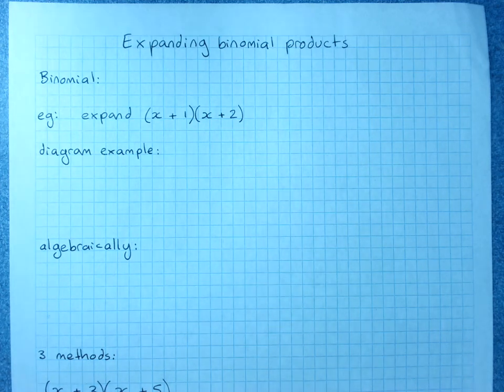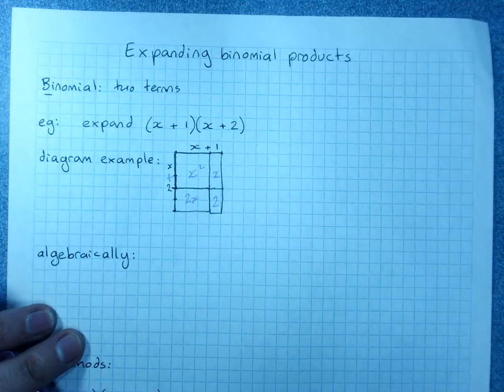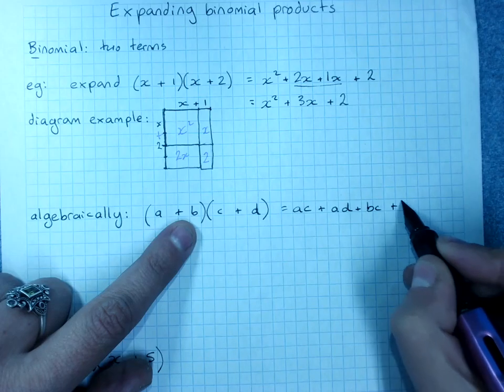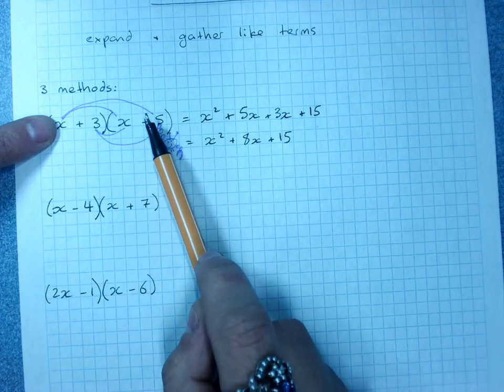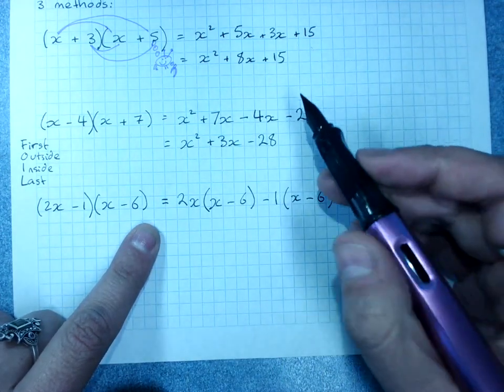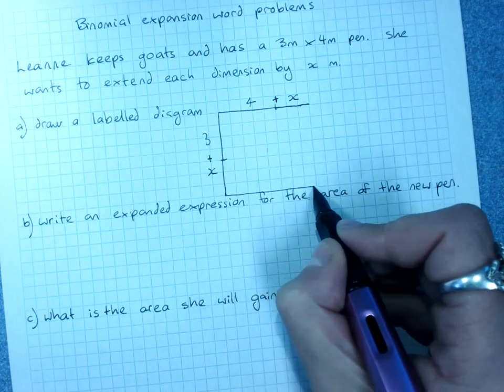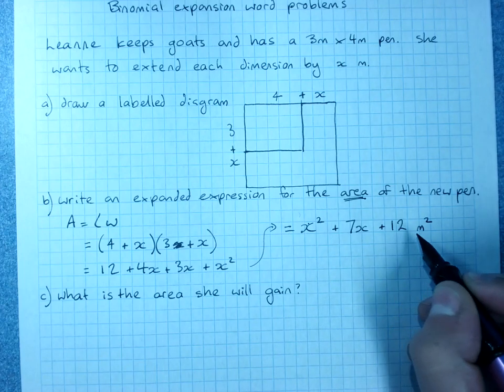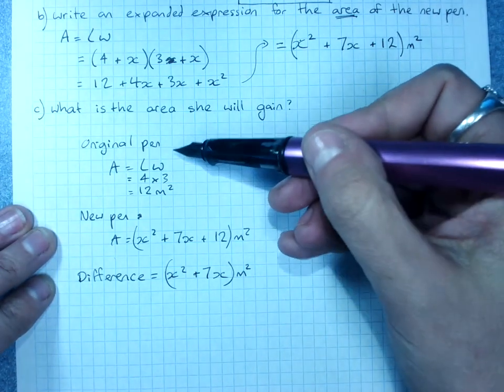Expanding binomial products: three different methods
The same questions as the previous video but with three different methods: a better option for extension students